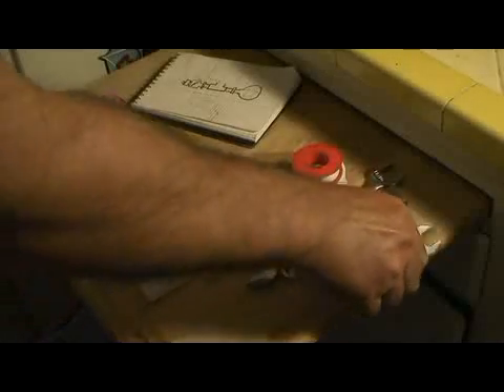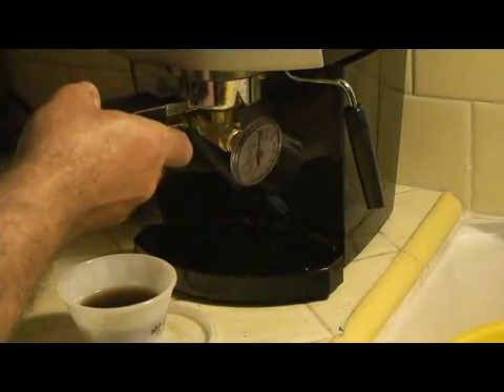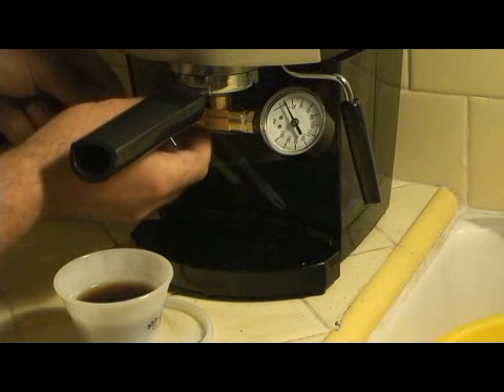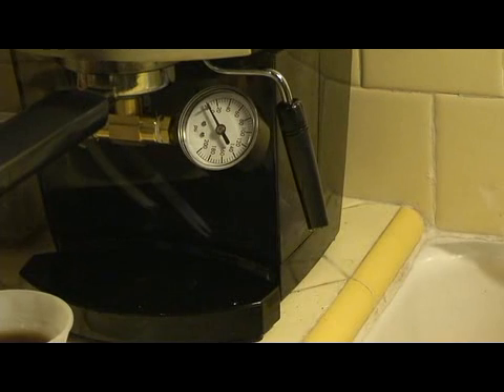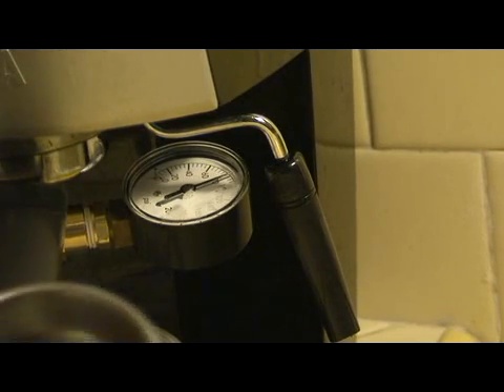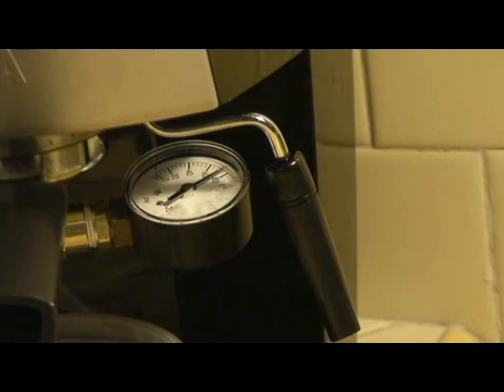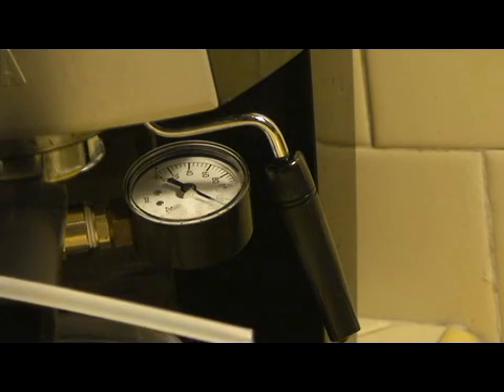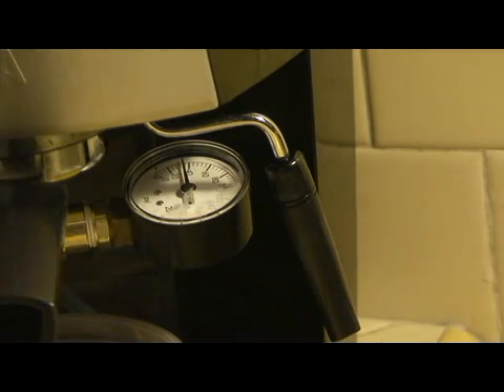Gaggia-HowToBuild-Pressure-Tester-part2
Building a portafilter pressure gauge for measuring pump capabilities, setting the OPV or checking the OPV. All parts obtained from HomeDepot and most all part numbers shown in the video.

installing on the portafilter and the initial test